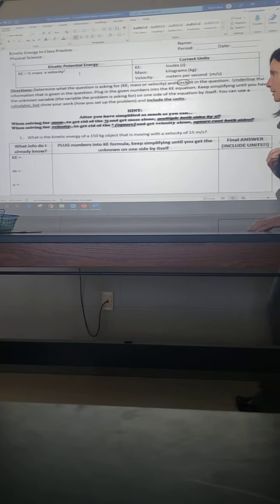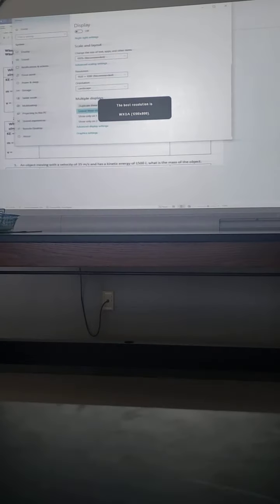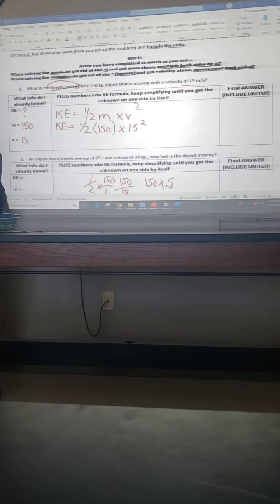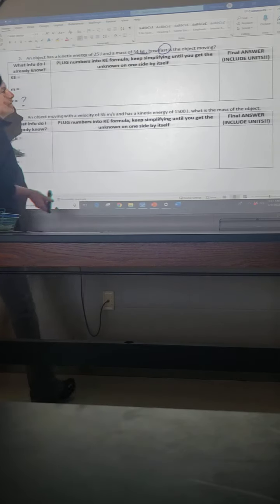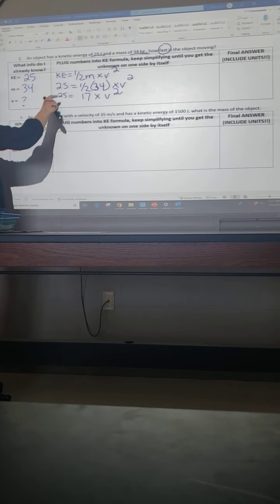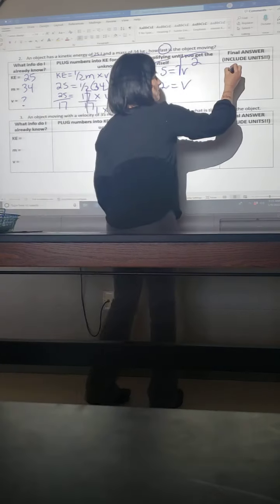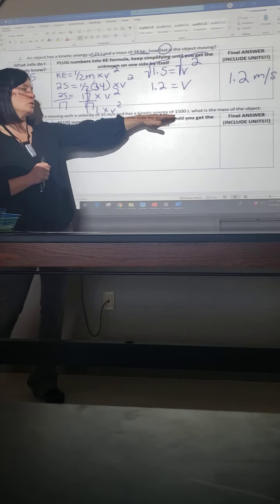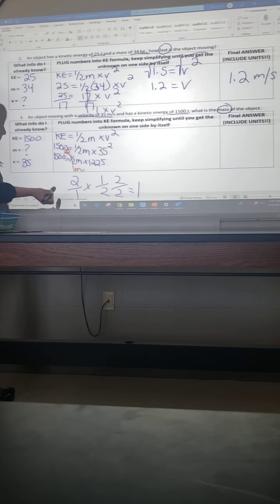KE in-class practice